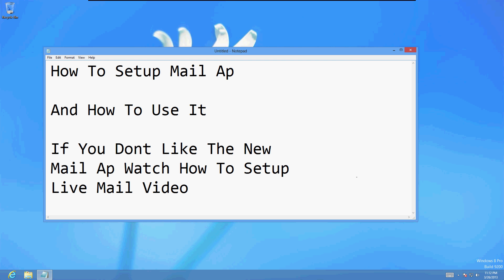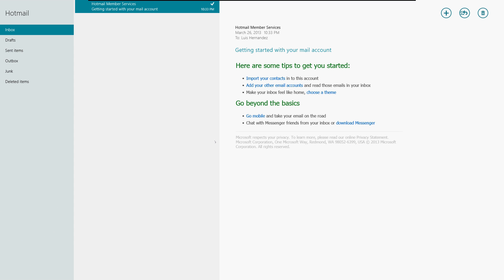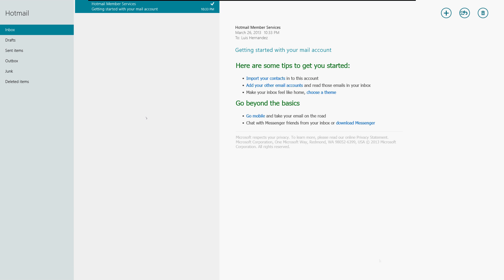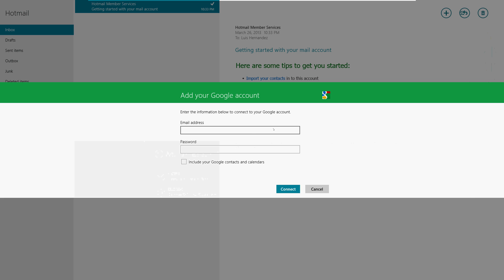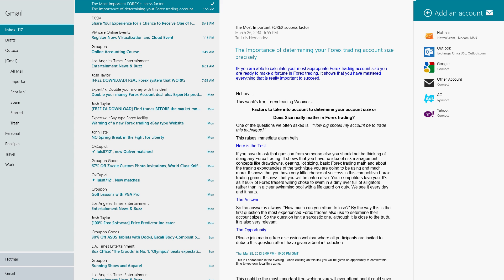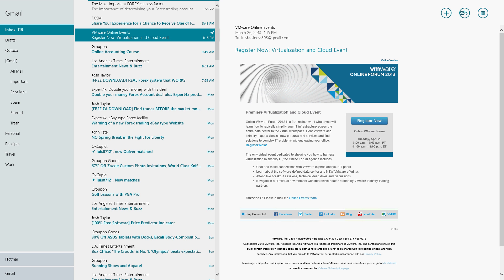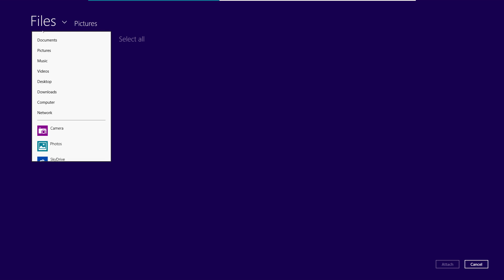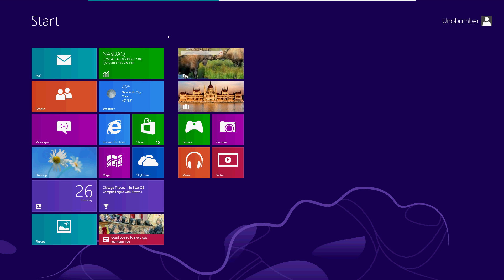How To Setup Mail Ap On Windows 8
In this video tutorial I will show you how to setup the Mail Ap on Windows 8.

Windows 8 (Operating System) mail ap application program application software (file format) computer pop imap server email message attachment tutorial how to desktop learn pc tech technology (professional field) basic start menu help tips need have tricks fix repair __________Recommended Software_____________

tune-up.